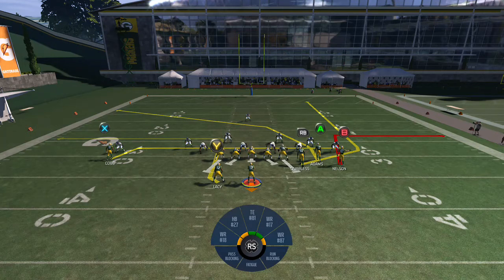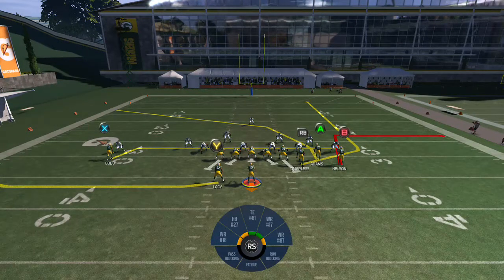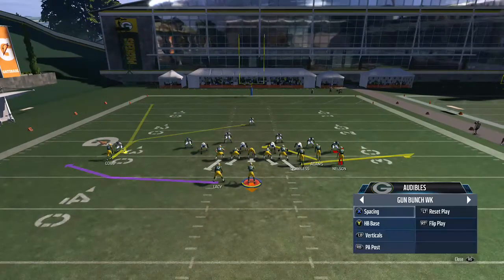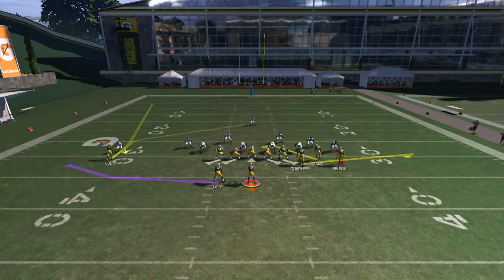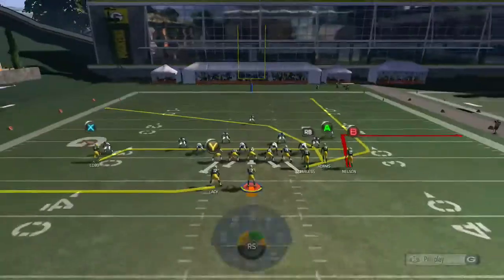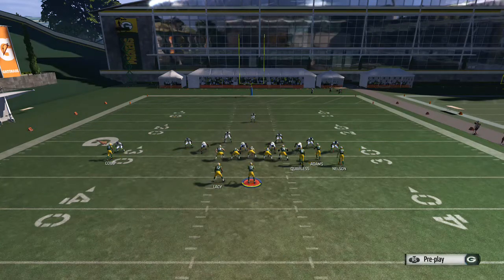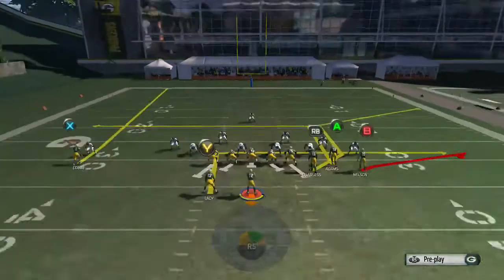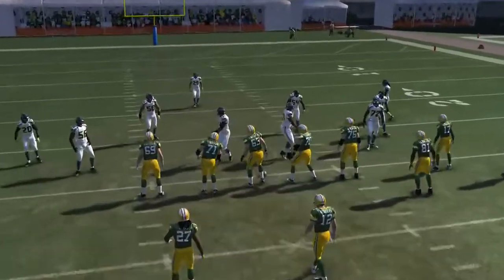KC Offensive Scheme - Part 3